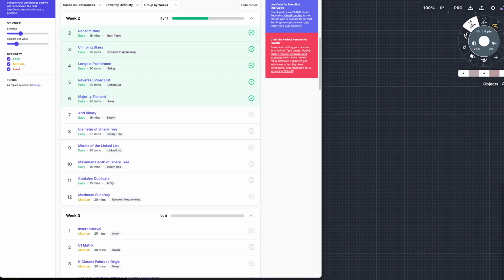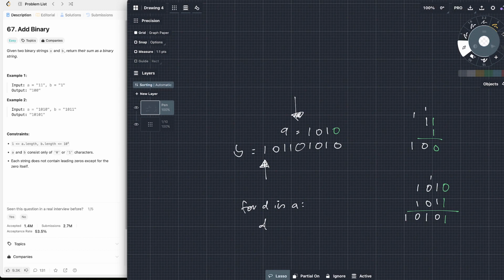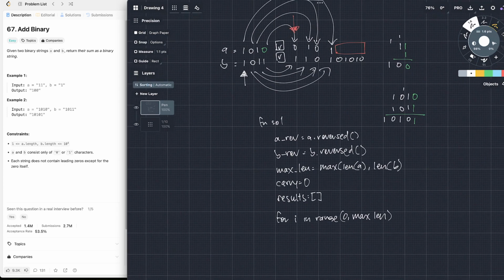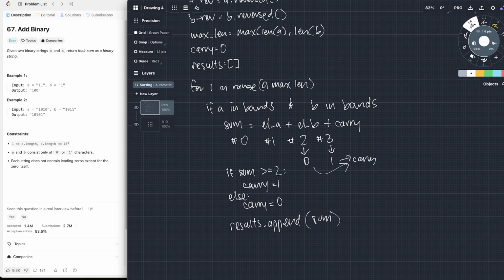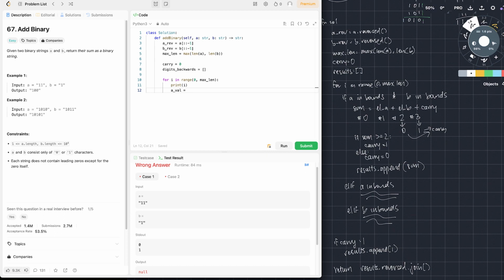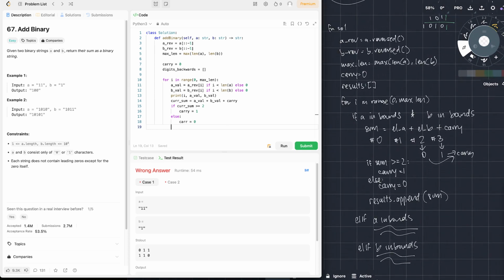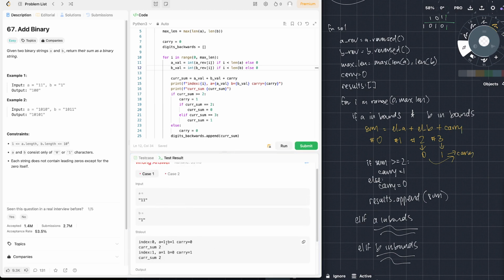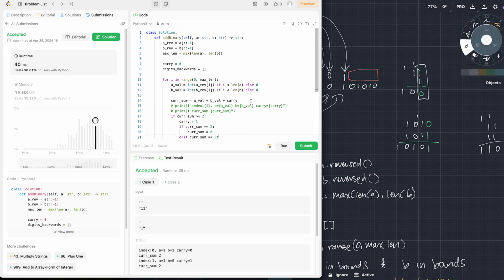Add Binary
67. Add Binary